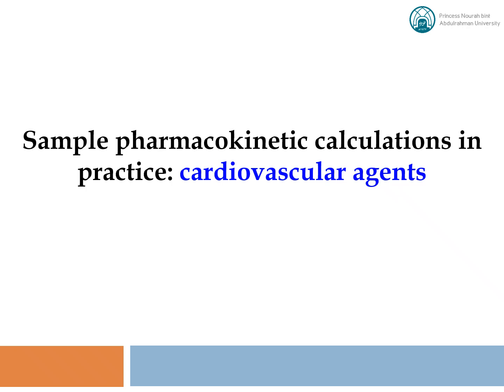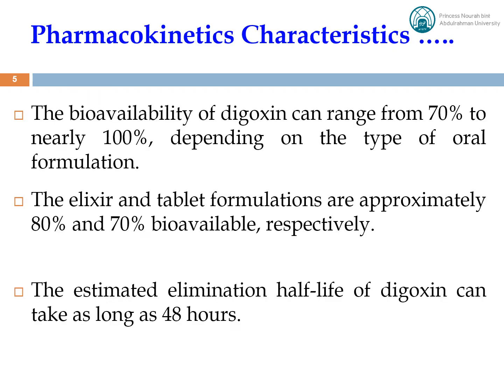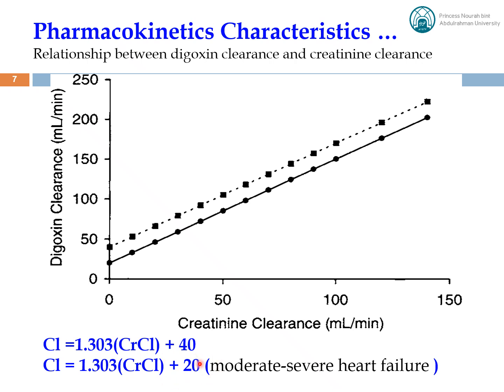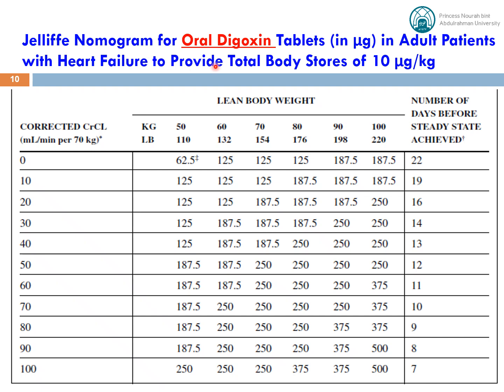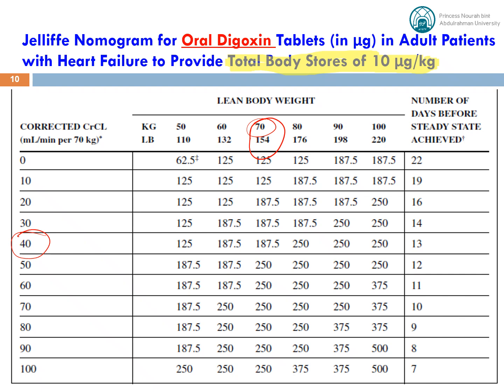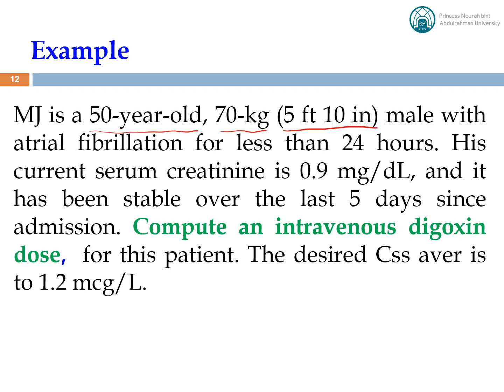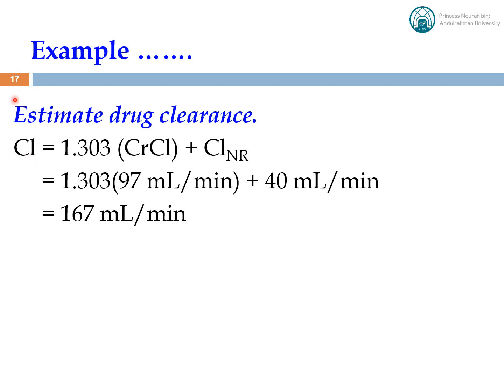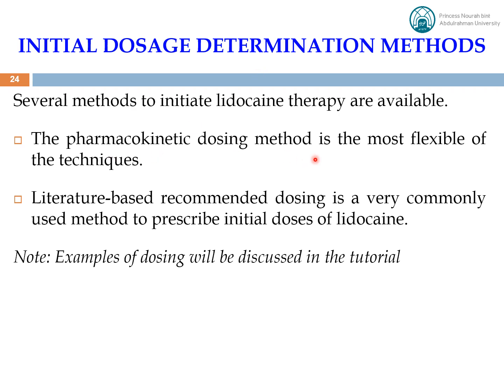Cardiovascular agents Sample pharmacokinetic calculations in practice c